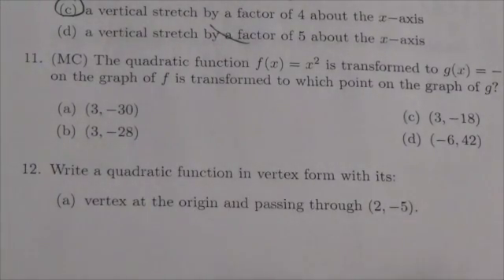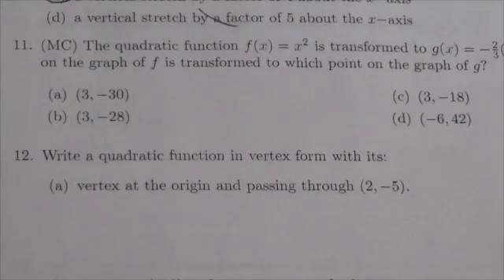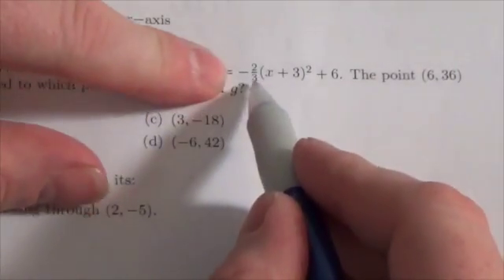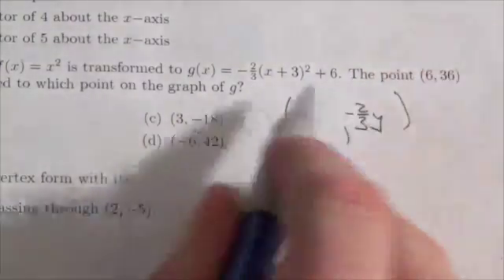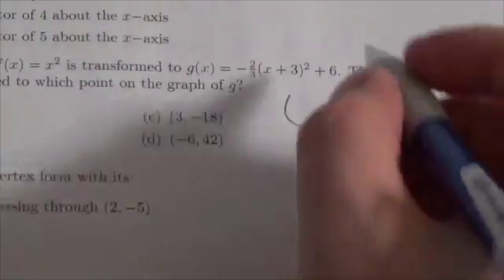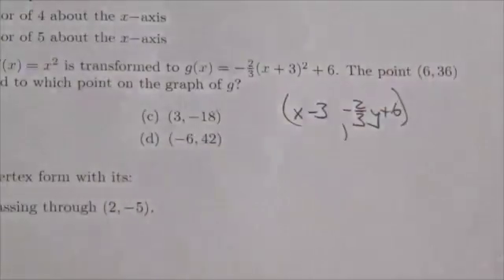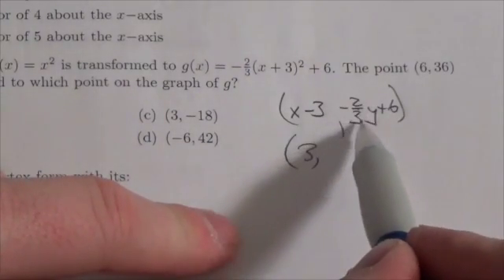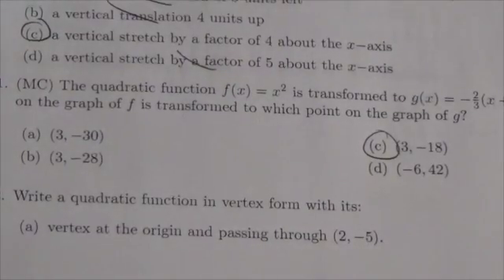Math 20-1 Quadratics Review #11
This is about finding the image of a point given a transformed function.